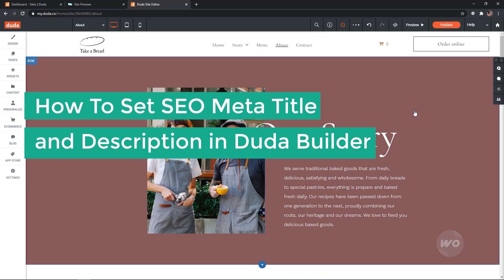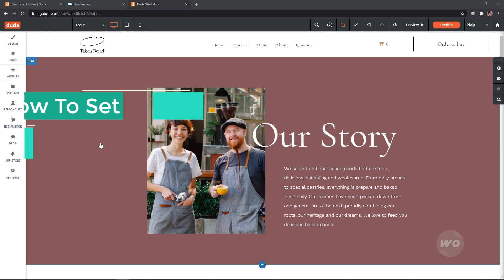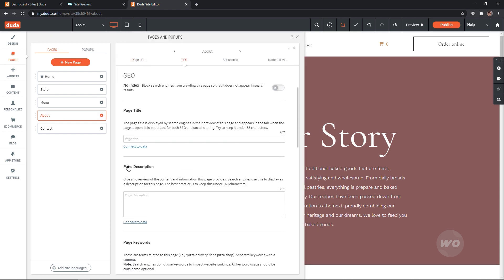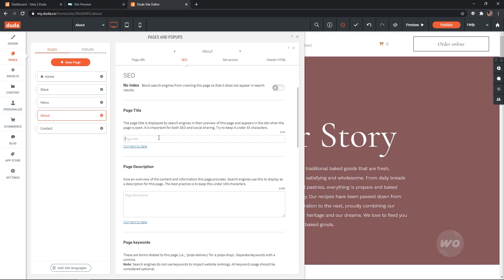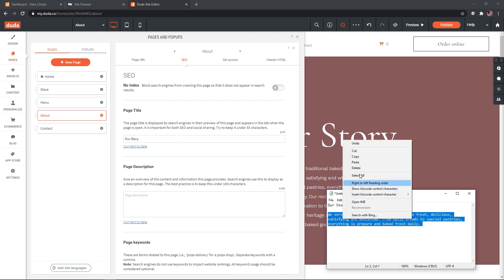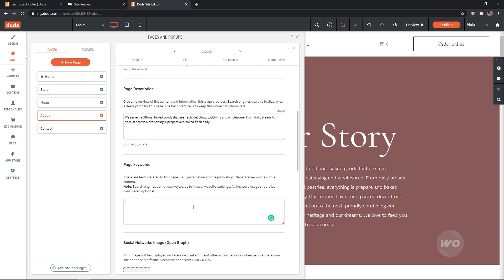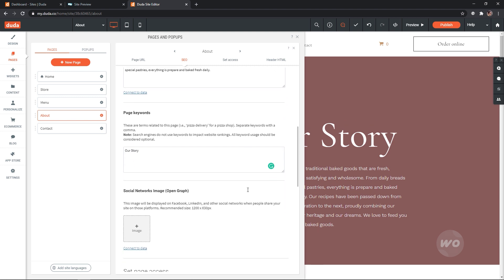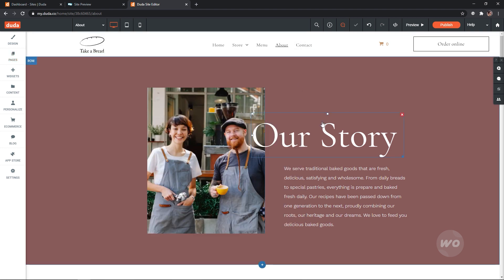How To Set SEO Meta Title and Description in Duda Builder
This video is going to show you How To Set SEO Meta Title and Description in Duda Builder.